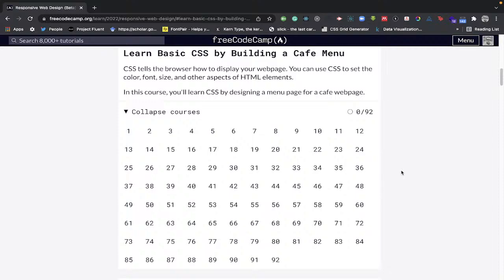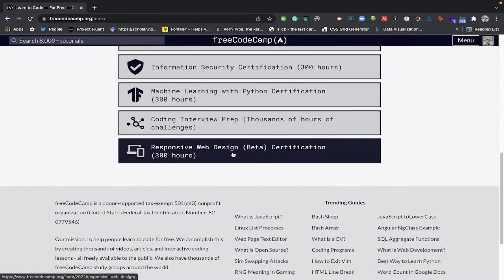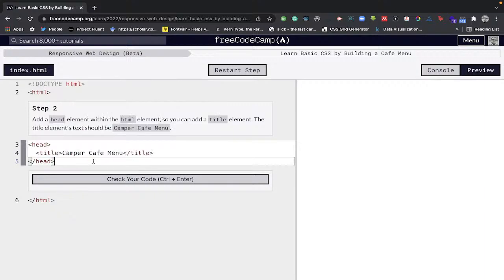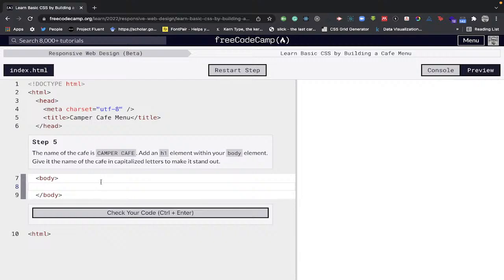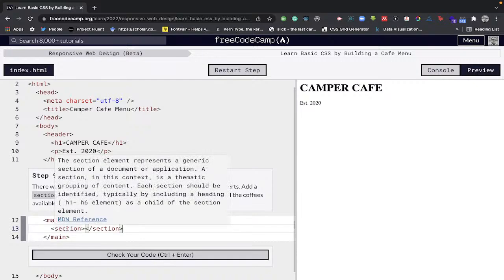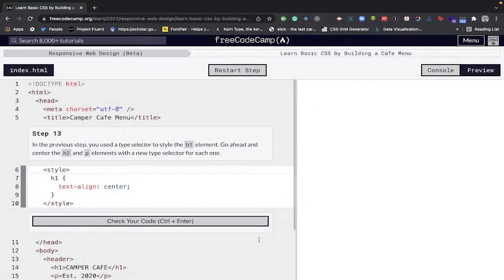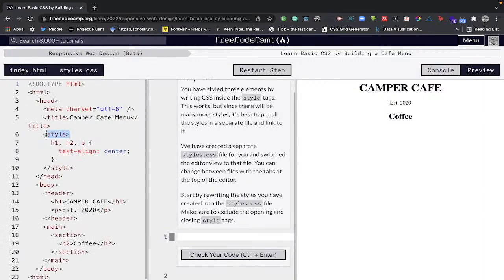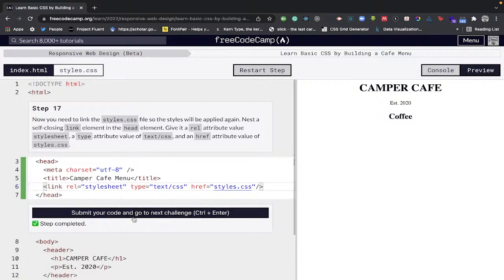Learn CSS in 2022 for absolute beginners: Part 1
Break Into Tech with Peter Ayeni.
Understand the web development ecosystem
Setup your computer for coding and get started with HTML.